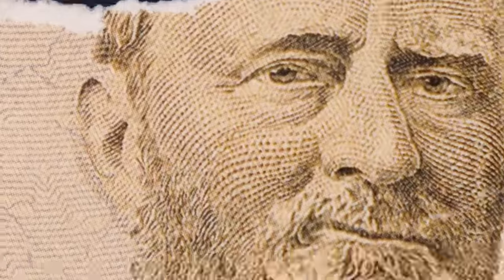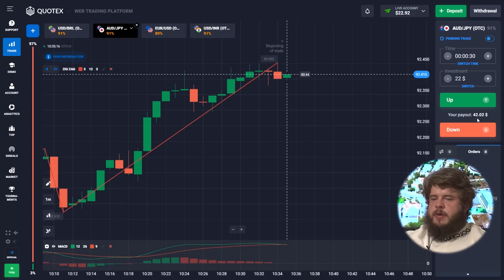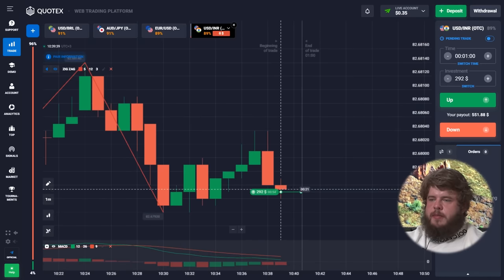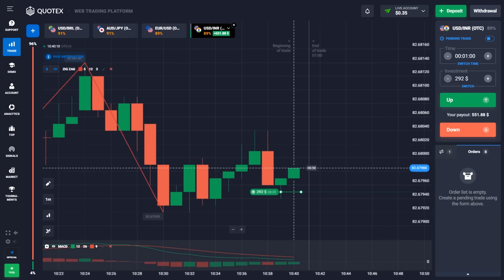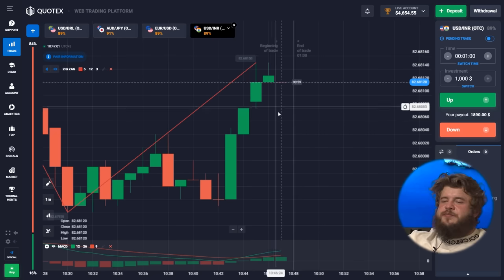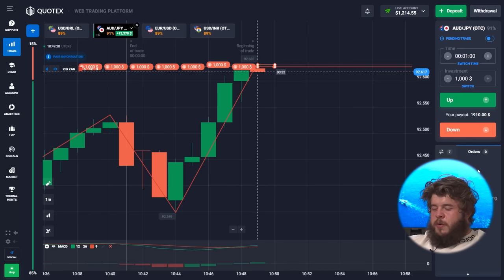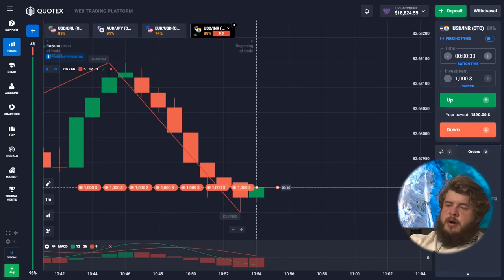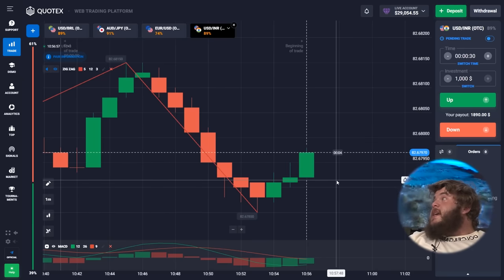🔴 LEVELING RISKS IN BINARY OPTIONS TRADING - PROFIT $29,000 | Binary Options Strategy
In this video 🎦, I'll show you what to do if a risky bet in binary options trading 📈 has brought a loss. Despite the fact that I had several losing trades on Quotex today, I earned 💰 $29,000 in total profit. Write to me in person, I will give you professional advice, share secrets and signals👇:

Don't miss this opportunity to improve your trading 📊 knowledge and strategies. Watch the video 🎬 right now and start trading correctly on Quotex using my proven binary options trading strategy. Enjoy watching 👍!

💥 TimeStamps 💥:
00:00 - Introduction. Telegram channel
01:10 - Start of trading. Deposit $12
03:25 - Trading from $22 to $1,054
08:23 - Increase the deposit to $2,874
11:32 - Purchase of 2 options for $1,000
12:29 - Profit $3,600
13:40 - Purchase of 7 PUT options
14:25 - Trading from $14,500 to $22,500
15:37 - Bad deal
16 :03 - Purchase of 7 Put options for $1,000.
17:12 - Deposit $25,800
18:06 - A bad deal. Minus $3,000
18:38 - The final deal. The balance is $29,000
19:30 - Conclusion

binary options trading earnings
binary options